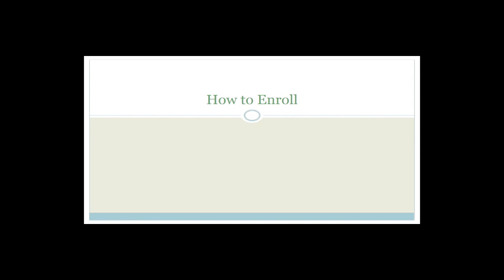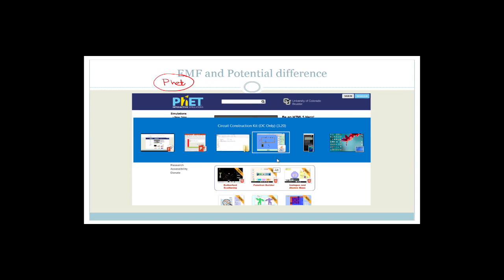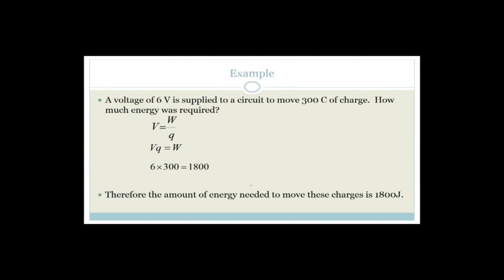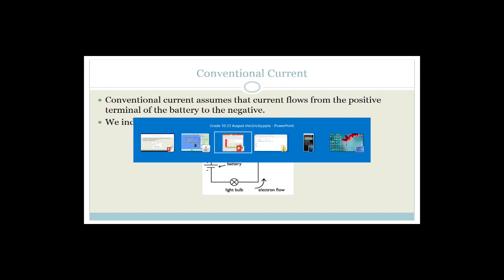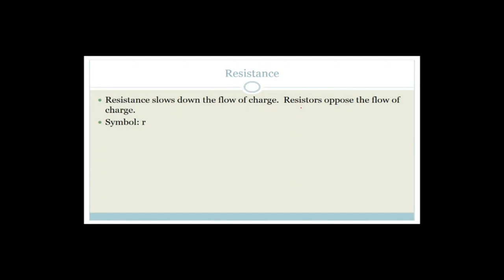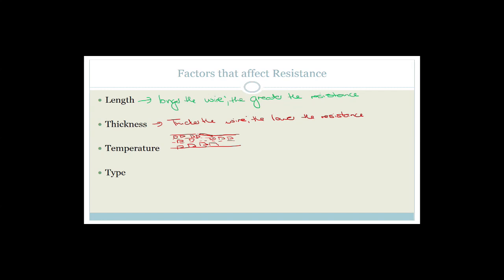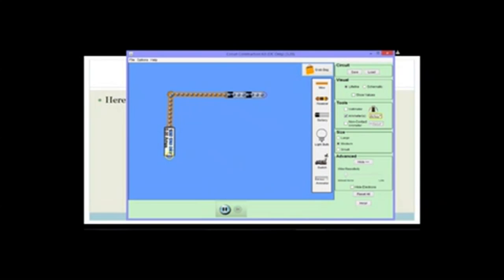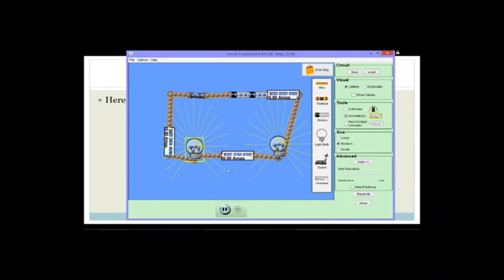Electricity Week 18 Revision